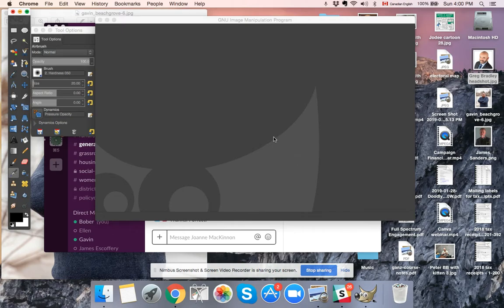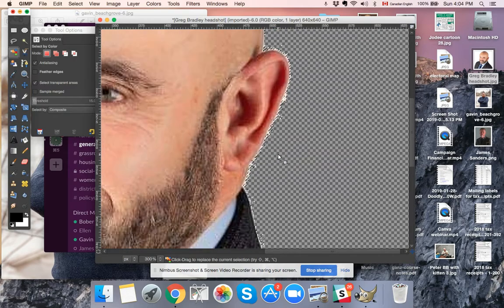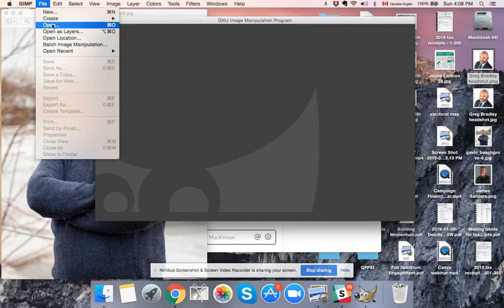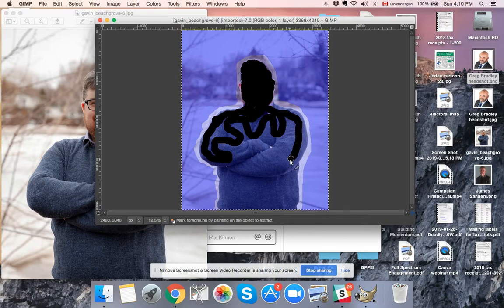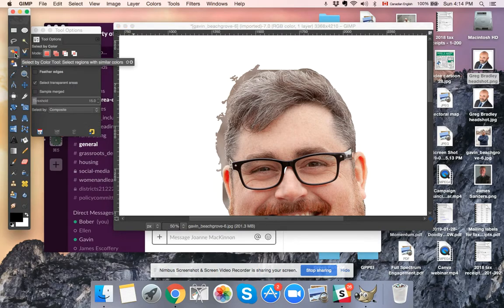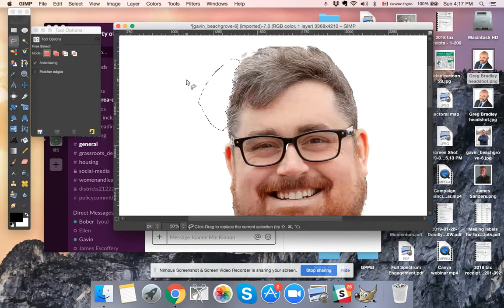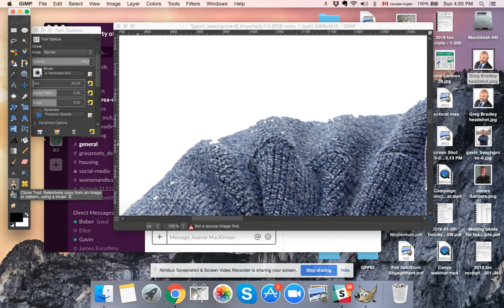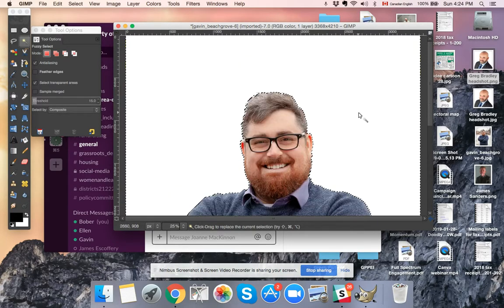Screencast How to make a transparent background on a photo